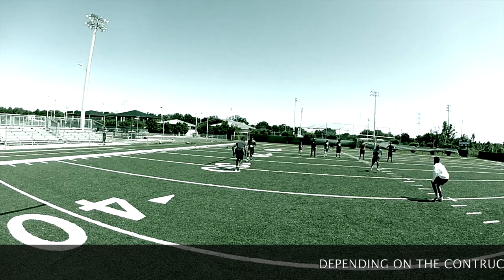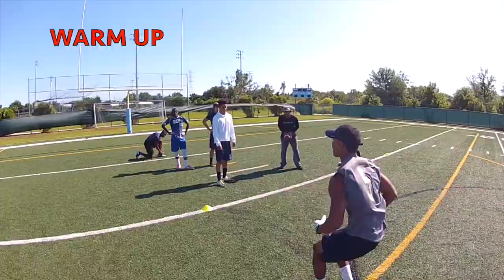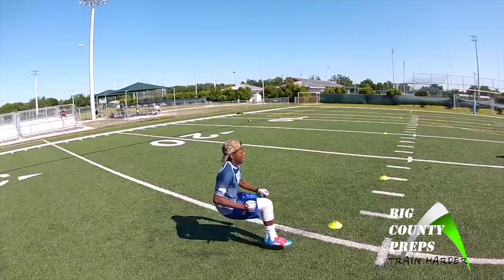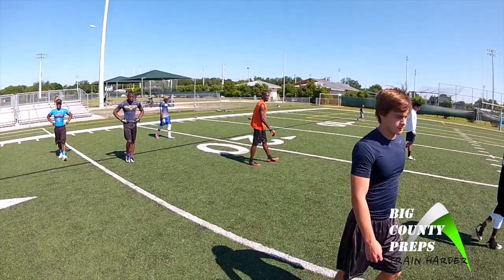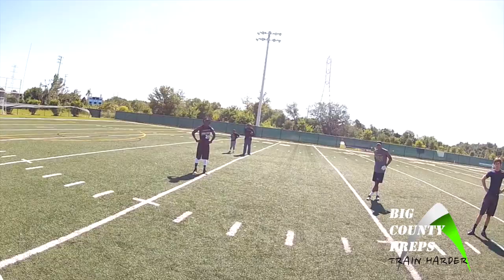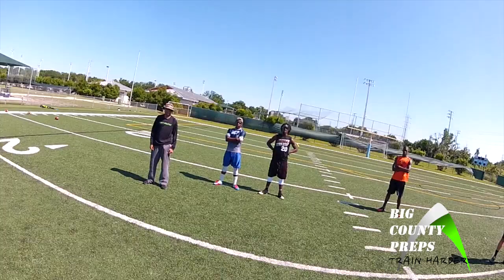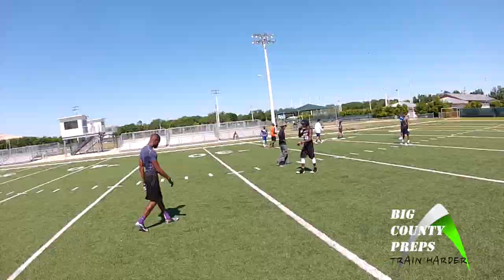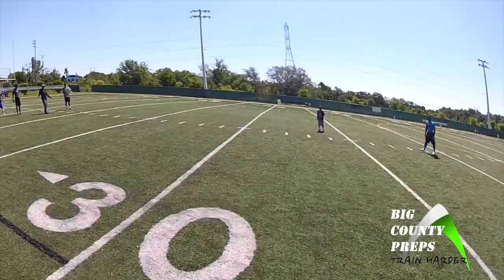BCP DB Training - BASIC Zone Coverage Route Reading